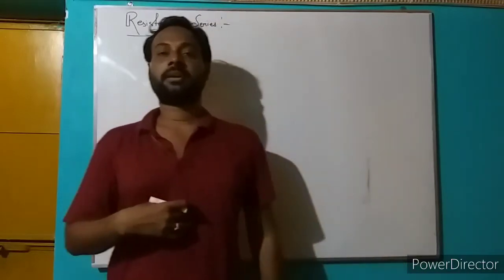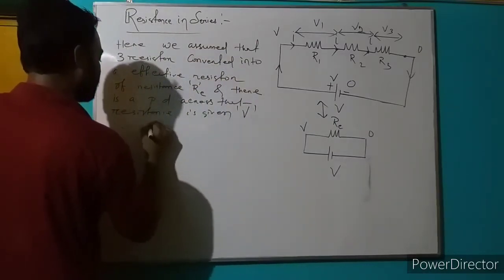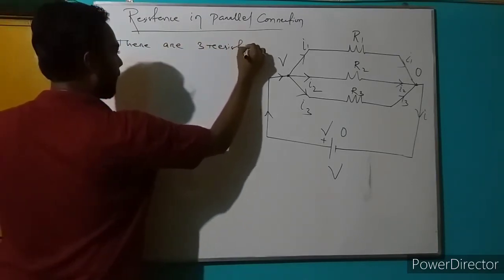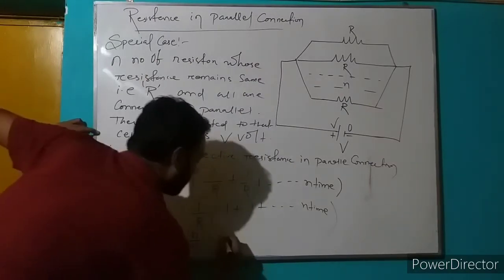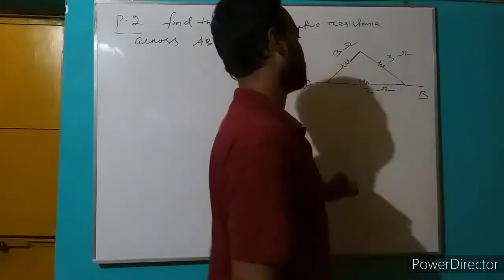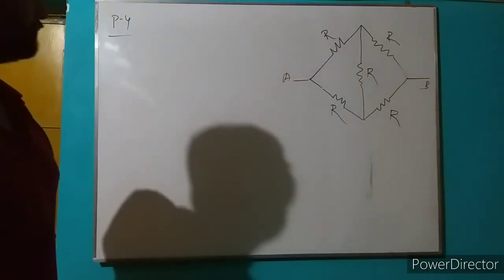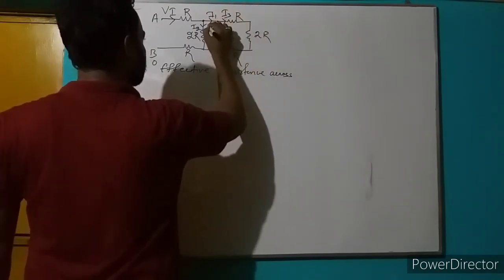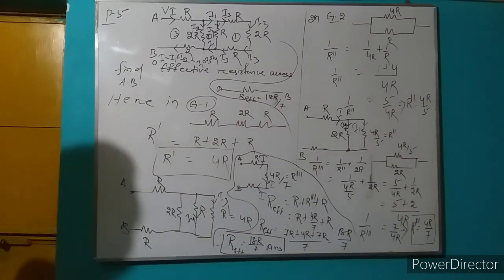RESISTANCE IN SERIES AND PARALLEL & PROBLES FOR +2 CHSE/CBSE STUDENTS(LECTURE-7)CHAPTER ELE.CURRENT